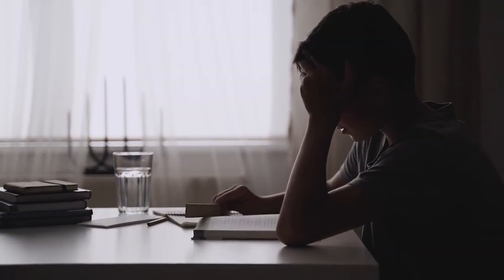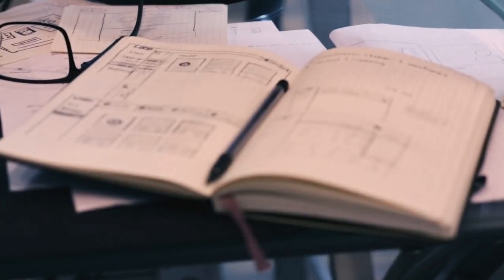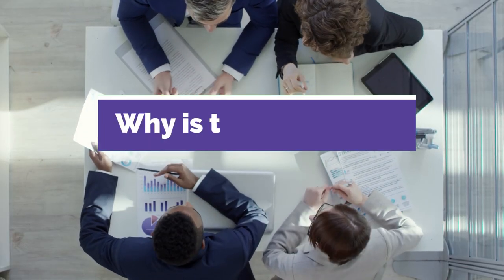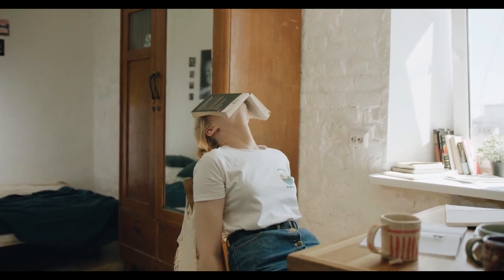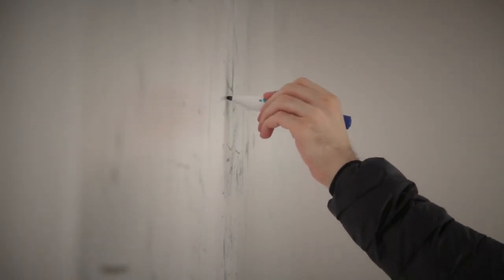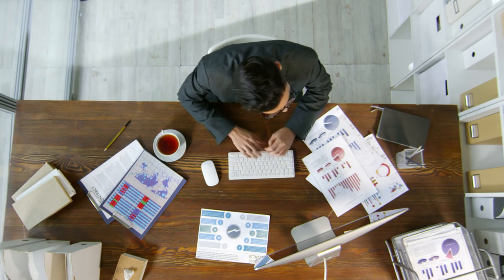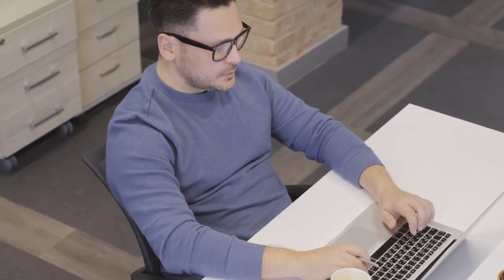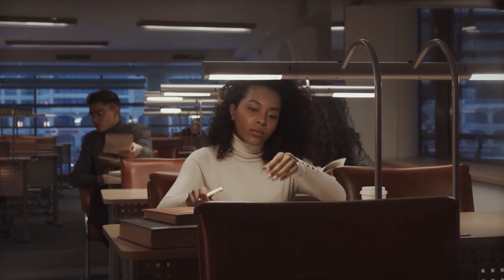How To Increase Productivity Using Time Blocking (Personal Growth)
Learn How To Increase Productivity Using Time Blocking in Your Personal Growth! In this video we look at a productivity tip (or productivity hack!) called Timeblocking used by Elon Musk and Bill Gates! You will learn how to do time blocking (also called timeboxing), which can help inspire your personal growth! Learn how to be productive using these productivity tips and use this to understand how to be more productive! If you want to know how to get more done and especially how to manage your time to increase productivity, then use time blocking and learn how to become a productivity master with Practical Inspiration!

Timeblocking is one that's utilised by many people in the world today including the likes of Cal Newport, Elon Musk and Bill Gates, the latter two of which use what is called the 5 minute rule.

The principle of timeblocking is rather simple, you schedule your day to include blocks of time in order to complete the tasks you need to do. Similar to writing up a do to list, the key factor in Timeblocking is that rather than just writing your priorities, you also work out how long you need and often when you'll do them.

Why is this effective?

The problem with traditional To Do lists is that we may write down what we need to do, but then fall foul of actually completing the tasks.

Where timeblocking had a massive impact for me is that I felt an obligation to complete my daily tasks, not least because I had already planned when I'd get them done. From a productivity stand point, this had a huge impact on me, not least because I knew clearly what I wanted to do and when I wanted to do it.

Think of it this way, if you need to write a document, but haven't worked out how long you need or when you'll do it, then the chances of you making progress and getting it done reduce, simply on the basis that you've not fully committed to completing the work.

However, if you've scheduled the work and committed to doing it at that time, then your chances of following through naturally increase, not least because you've given yourself a time to do and therefore a natural deadline.

How do you apply timeblocking?

I tend to start out by identifying and listing my tasks for the day and then go through a process of prioritising them.

Once I've got the list together and ordered, I'll work out how long I think I need for each task, usually giving myself a little contingency time on top to try and give myself a greater chance of success.

After my time has been assessed, I'll schedule these into my day's calendar, in effect committing to a time to complete the given tasks. Now the key point here is that by going through this process I've given structure to my day, but equally, it gives me an opportunity to ensure I'm not overcommitting and setting myself up for failure.

In addition to the priority tasks that I've assigned myself, I usually give myself a couple of relatively small slots in the day to pick up any random items that happen to come my way. This might be minor admin tasks like going through emails or they might be in case someone needs my support. The point here being that I account for unpredictable circumstances which are a common occurrance in all of our lives.

If you don't hit the schedule 100%...

Don't Fret

Look, fundamentally we're all human and we inevitably make mistakes, so you won't always hit your schedule 100%. The point here is that this process is designed to help you to be more productive in your day, so even if you only get 80% of your schedule done for the day, that's still significantly better than maybe the 20 or 30% you would have done with no Timeblocking.

So give timeblocking a try and see how it works for you, I have few doubts that if done correctly, it'll improve your productivity significantly, just as it has done for me.

Timestamps:

00:00 Introduction
00:57 Why is time blocking effective
01:57 How to apply time blocking
04:01 Stop Stress